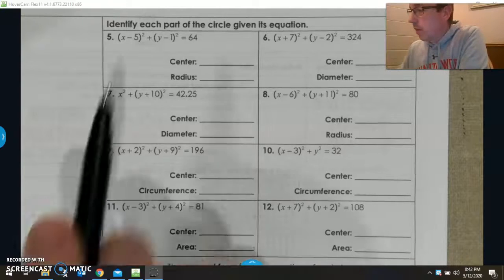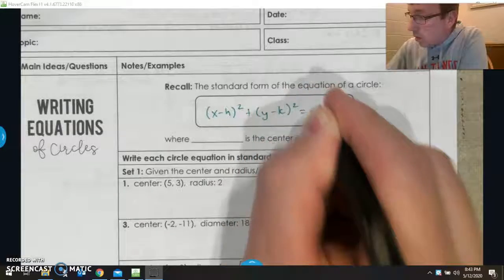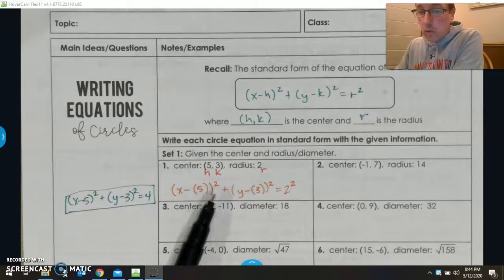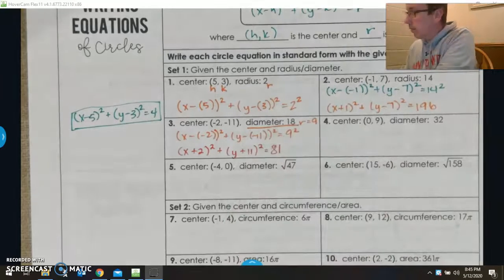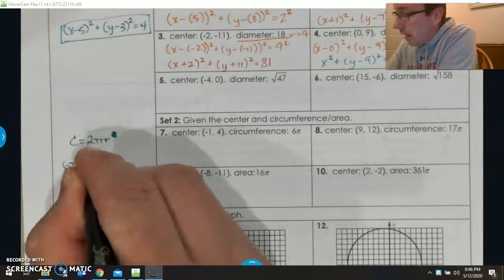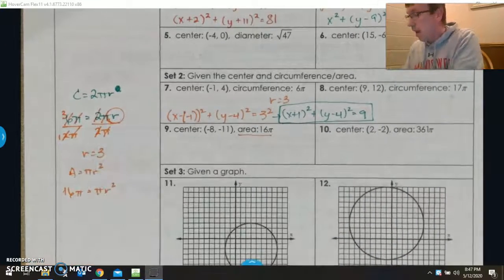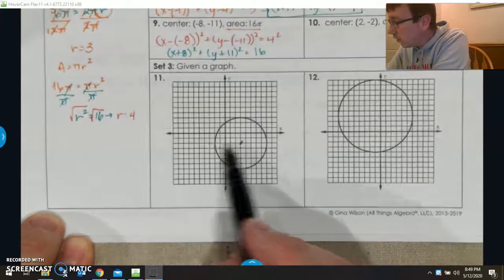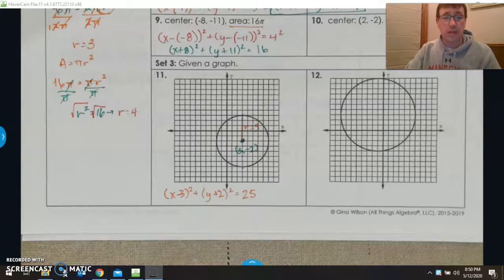Writing Equations of Circles given Center and Radius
This video is intended for Mr. Grodek's students during the Covid-19 pandemic. If you have any questions on the content, please leave them below.